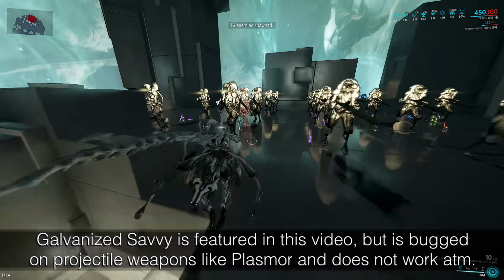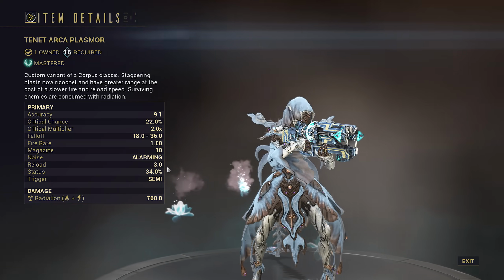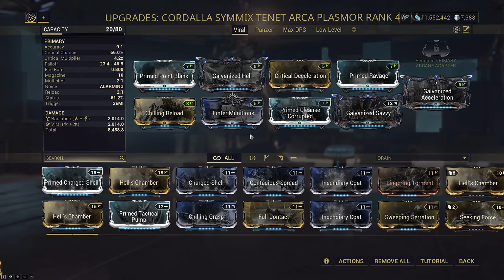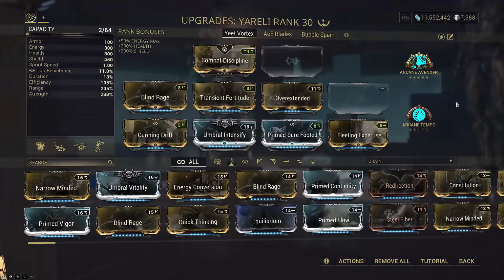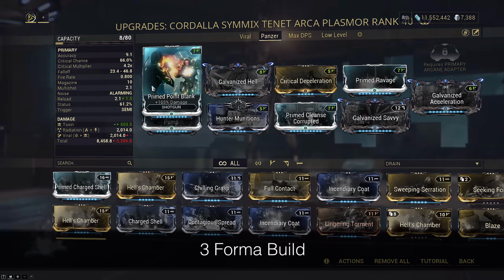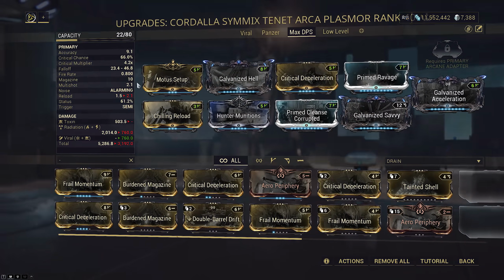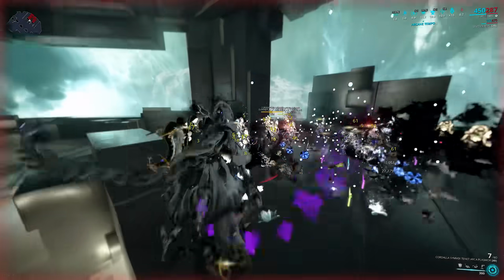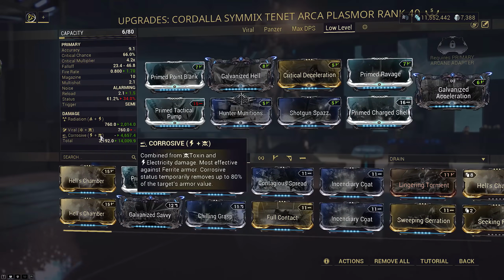Warframe | PLASMOR IS BACK AND BETTER! Tenet Arca Plasmor | Sisters of Parvos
There once was a time the Arca Plasmor was hailed as the greatest.
It was also once capable of headshots.
Hordes of enemies would fall at your feet;
Arca Plasmor was the original Hallway Janitor.

DE has taken it upon themselves to revive this relic.
It's had numerous boons added to it,
as well as some extra new flair.
How does it fare now?

I'm falling in love with it all over again, myself.

Arca Plasmor comes from an era when I finally returned to Warframe for good. It was the next release after the forgotten Lenz. There was a time Lenz was considered the new meta, powercreeping the best bow of the time, Dread. It was a new age for weapons, and I remember it fondly.

It's good that DE is bringing back these weapons and refreshing them for modern day Warframe. I would like to see a revamped Lenz too in the future if possible, as the design on it was just so good. It even has the same metallic detailing as the current Tenet weapons and would fit well.

You will find the Tenet Arca Plasmor feels just like home. It still punches hard, even moreso than before. Flashier aesthetics, but the same, great, feel, and now super viable for Endless Steel Path. Come grab yours now!